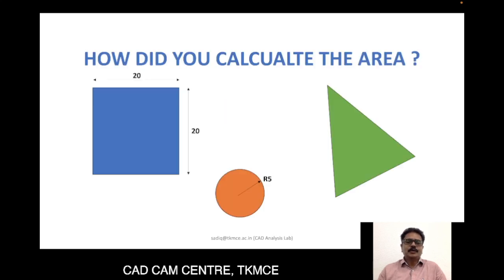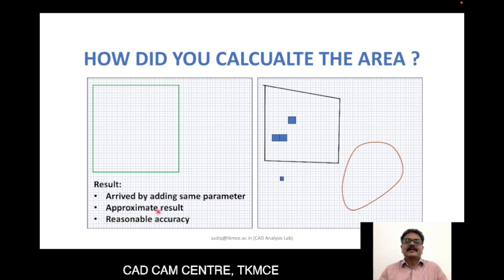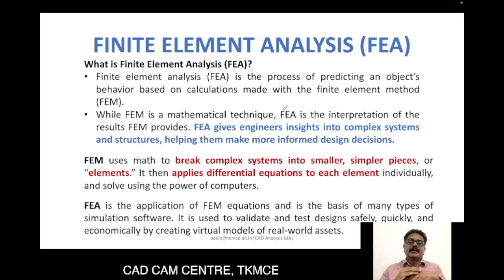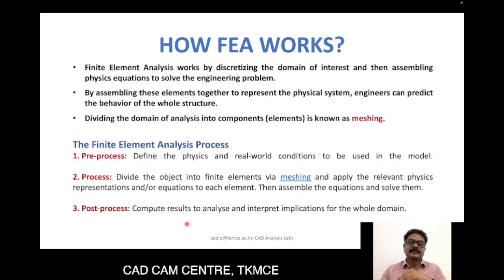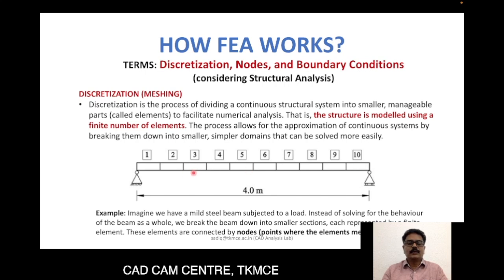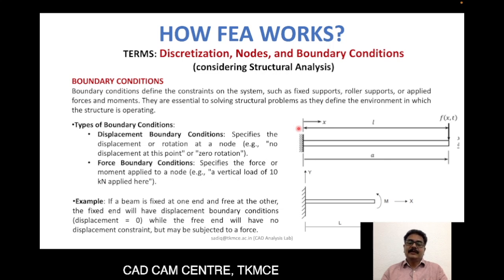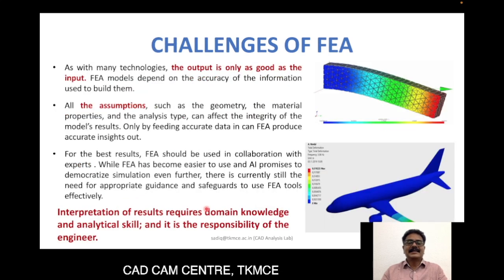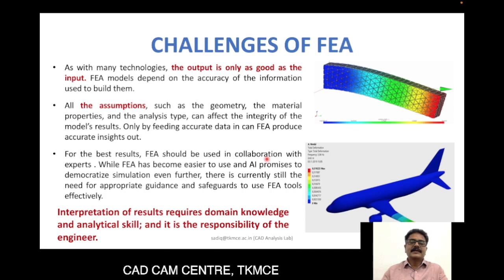FEA for SolidWorks - Basic Concepts